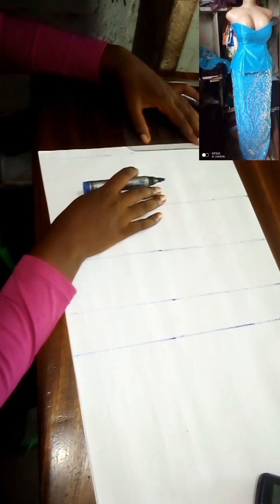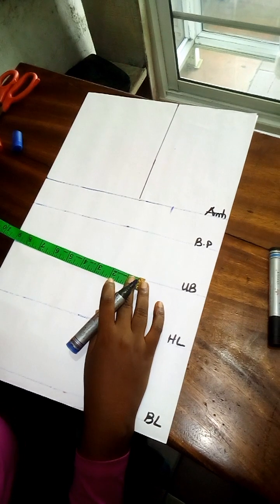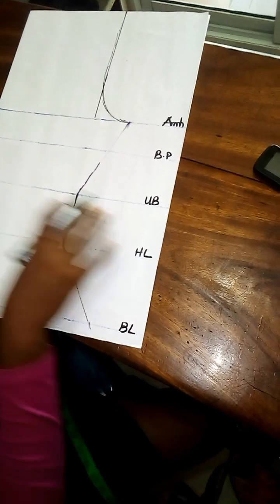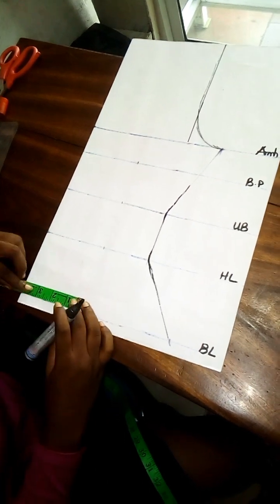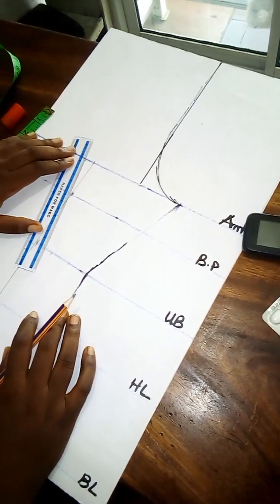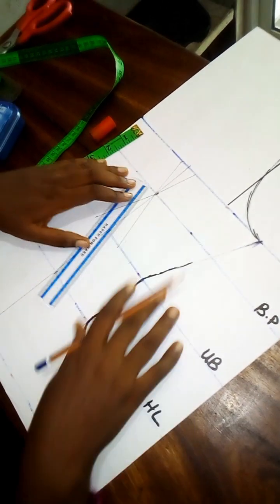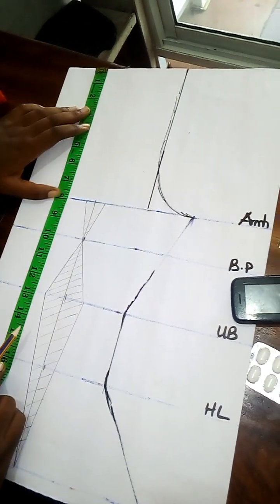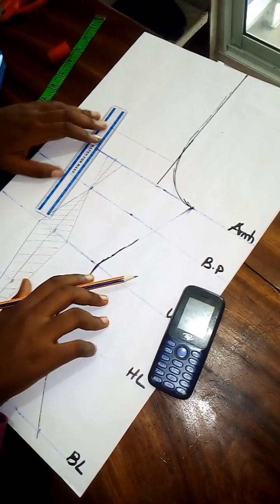Drafting of a corset